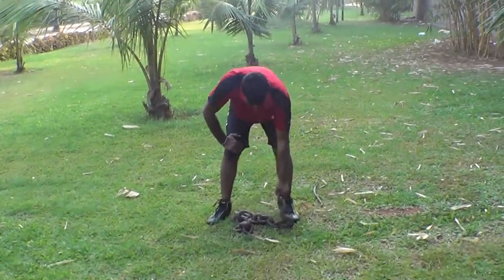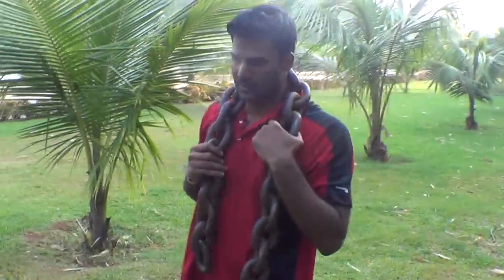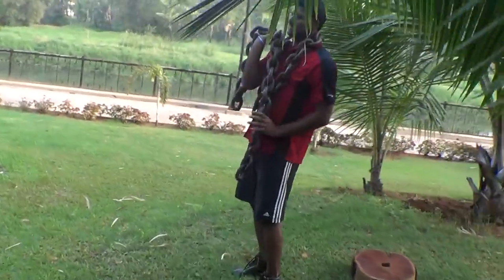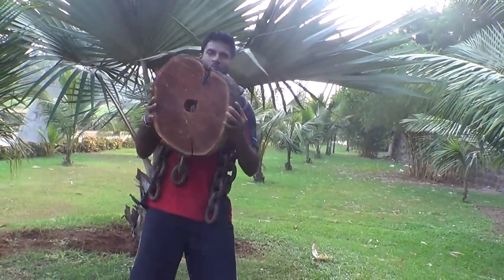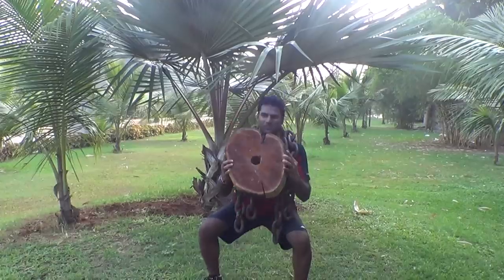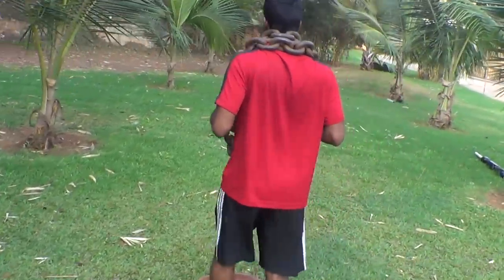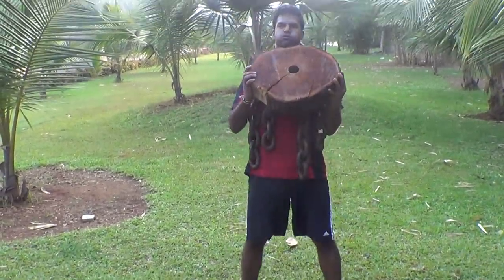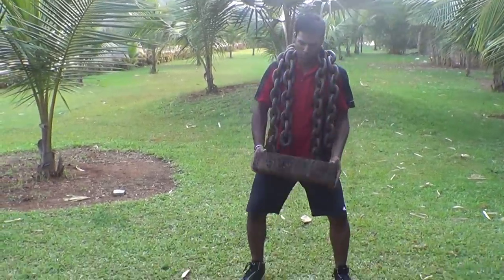HYDERABAD GREEN EARTH FITNESS / PRT 256 / HUNTER ND GATHERER LIFESTYLE.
CNS TURNED UP JUST RIGHT.